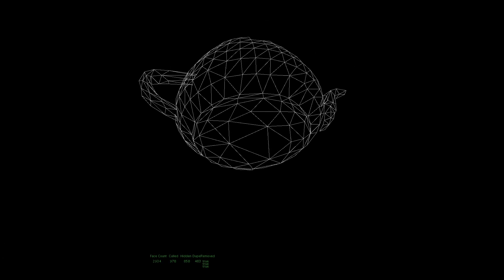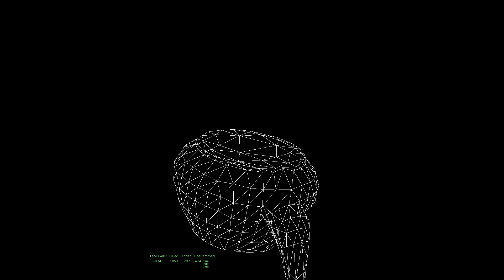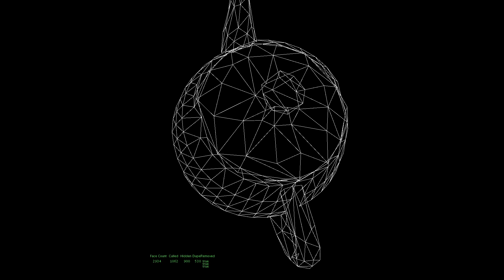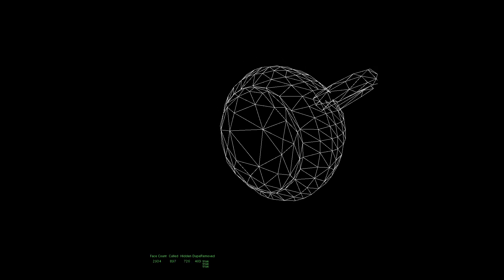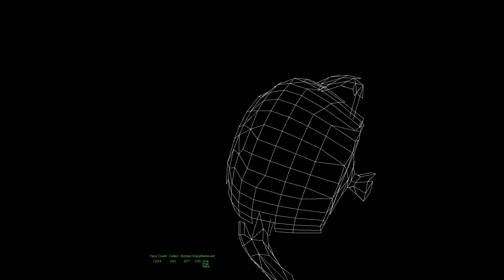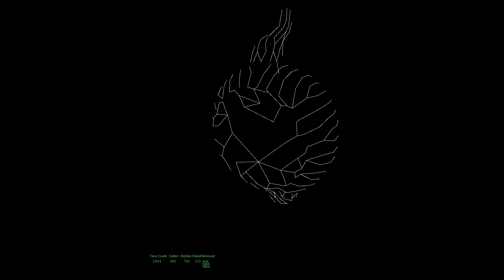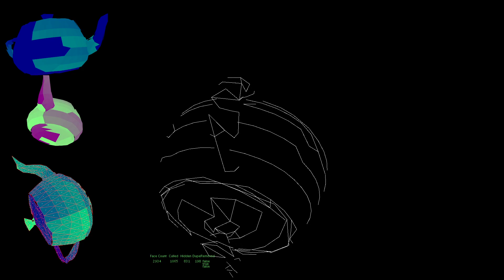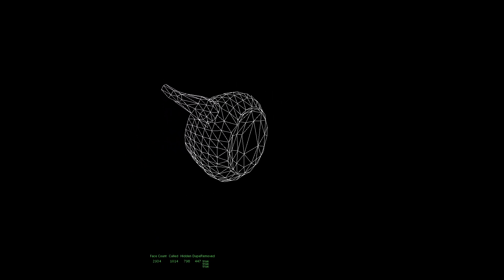Utah Teapot on the Vectrex (Part 2)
3D object displayed on the Vectrex, using Back-face culling and Hidden Line algorithms to look solid. All processing is being done in realtime on a mac and wirelessly streamed to the Vectrex via a PiTrex.

00:00 Intro
1:21 Utah Teapot
2:43 The Thing
3:57 Tie Fighter
4:54 Pineapple